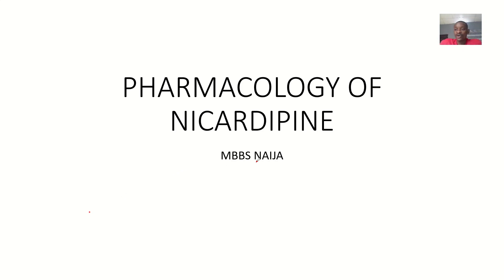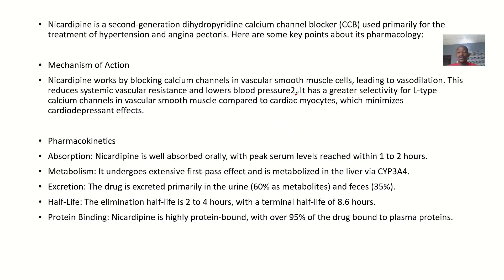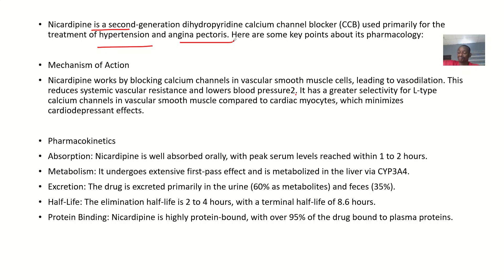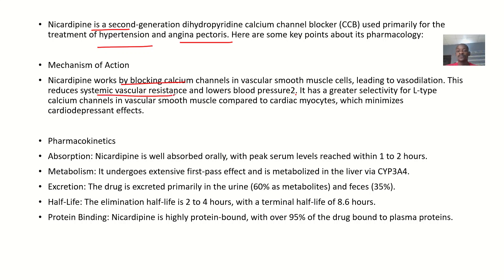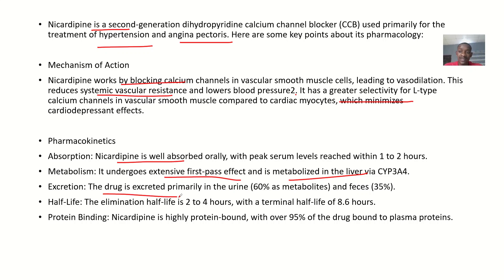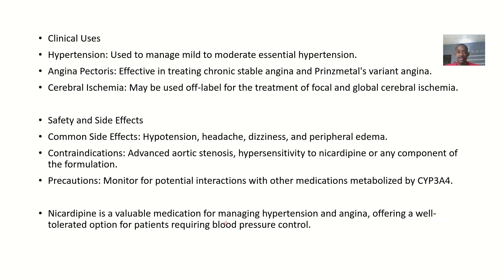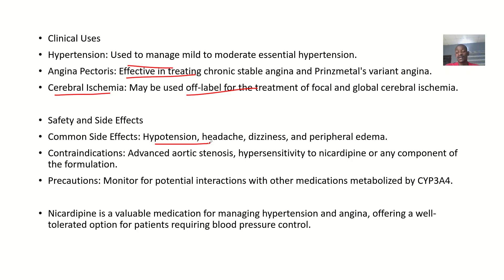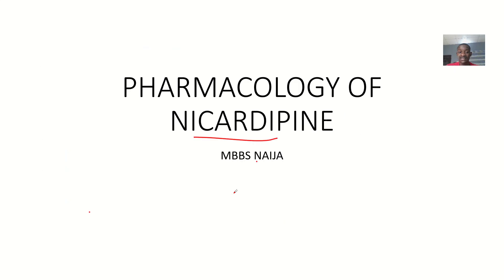Pharmacology of Nicardipine ; Overview, Pharmacokinetics, Mechanism of action, Uses, Effects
Nicardipine is a calcium channel blocker used primarily to treat hypertension (high blood pressure) and angina pectoris (chest pain). Here are some key points about its pharmacology:

Calcium Channel Blocker: Nicardipine inhibits the influx of calcium ions through L-type calcium channels in vascular smooth muscle and myocardial cells.

Vasodilation: By blocking calcium entry, nicardipine causes vasodilation, reducing peripheral arterial resistance and lowering blood pressure.

Selective Action: It has a greater selectivity for vascular smooth muscle over cardiac muscle, which helps in reducing blood pressure without significantly affecting heart function.

Pharmacokinetics
Absorption: Nicardipine is well-absorbed when taken orally.

Metabolism: It is extensively metabolized in the liver, primarily by the enzyme CYP3A4.

Excretion: The metabolites are excreted in the urine and feces.

Half-Life: The elimination half-life is approximately 2 to 4 hours for oral administration.

Protein Binding: Nicardipine is highly protein-bound, with over 95% bound to plasma proteins.

Indications
Hypertension: Used to manage high blood pressure.

Angina Pectoris: Used to treat chronic stable angina and vasospastic angina.

Off-Label Uses: Sometimes used off-label for conditions like Raynaud's phenomenon and pulmonary arterial hypertension.

Side Effects
Common: Flushing, peripheral edema, dizziness, and headache.

Serious: Severe hypotension, reflex tachycardia, and heart failure.

Contraindications
Hypersensitivity: To nicardipine or its components.

Severe Aortic Stenosis: Due to the risk of heart failure.

Unstable Angina: Nifedipine should be used with caution in patients with unstable angina.

Drug Interactions
CYP3A4 Inhibitors: Drugs like ketoconazole and ritonavir can increase nicardipine levels.

Other Calcium Channel Blockers: Concurrent use can enhance effects and side effects.

Nicardipine is an effective medication for managing hypertension and angina, but it requires careful monitoring due to its potential side effects and interactions.